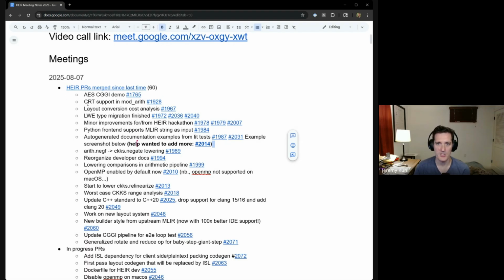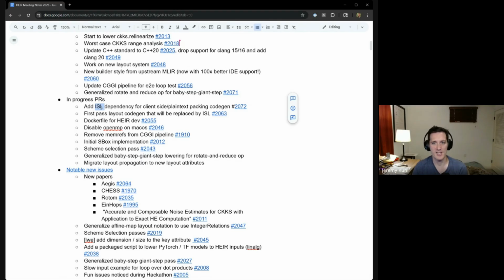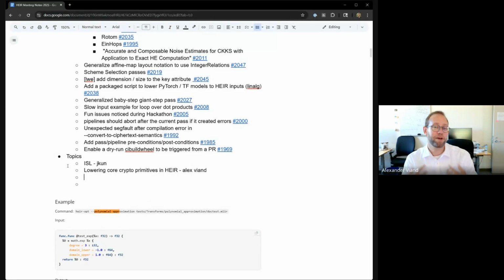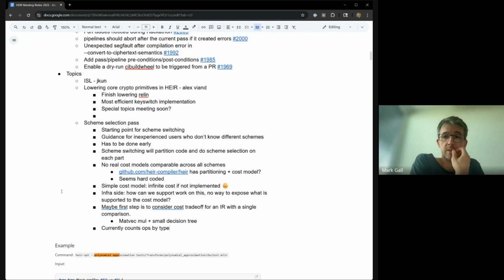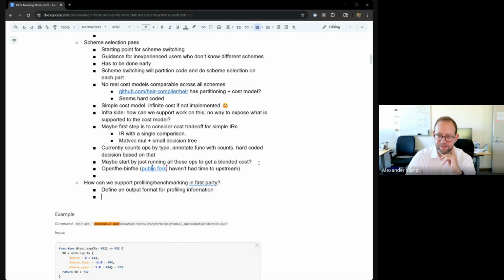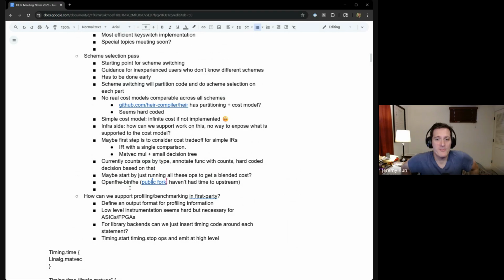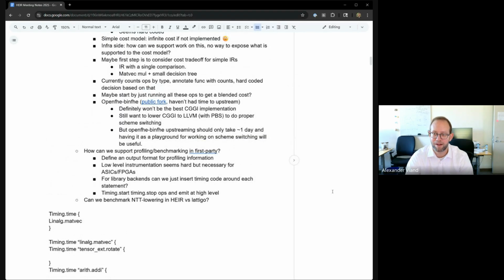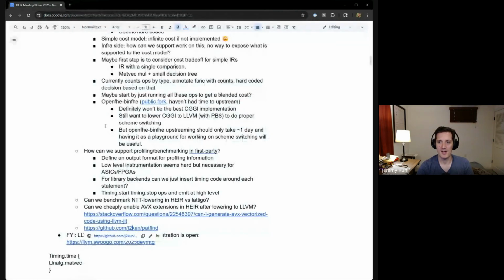HEIR meeting 2025-08-07